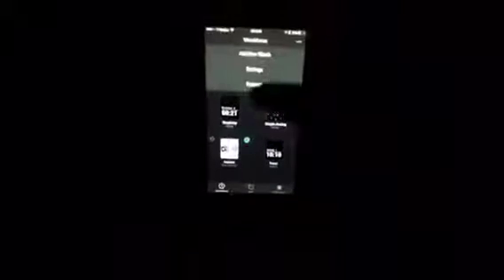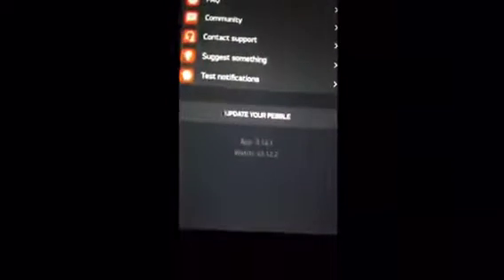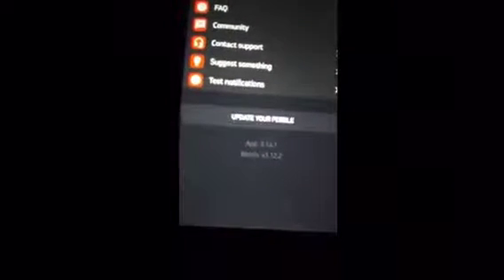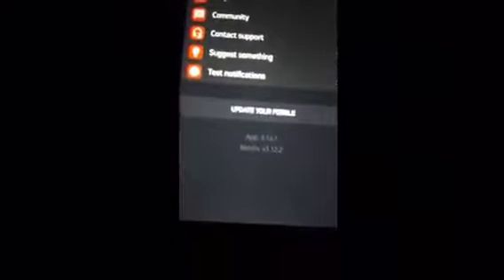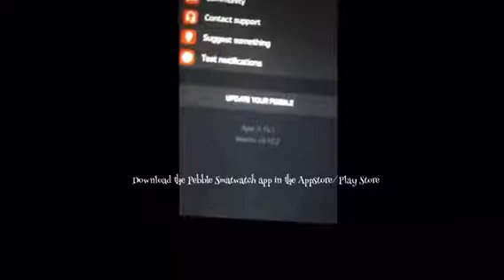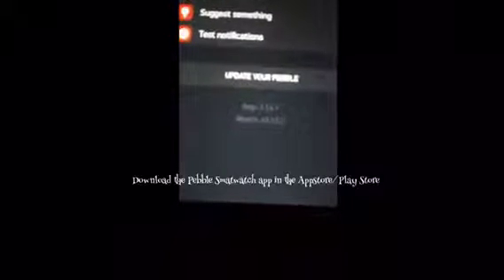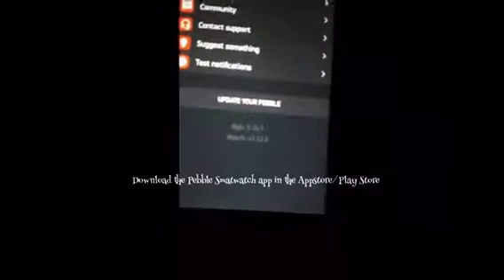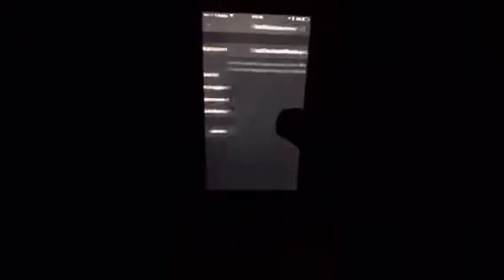2016: Pebble Smartwatch Vibration FIX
This is a video showing how to fix the vibration when getting a notification.